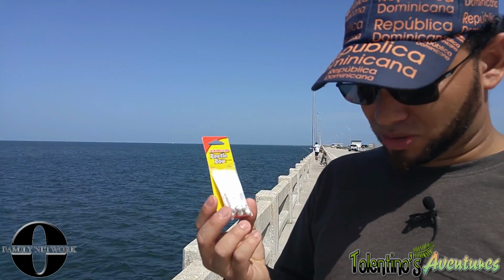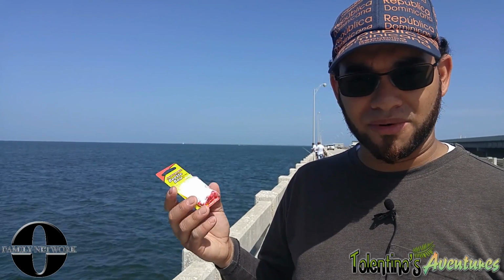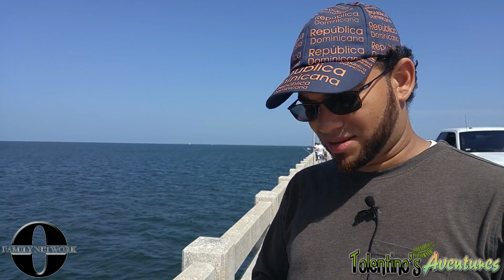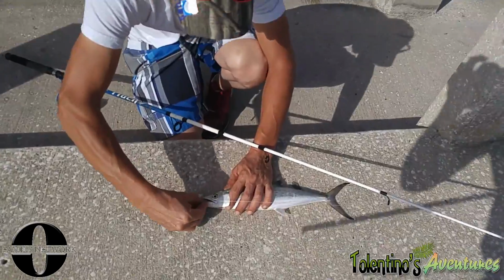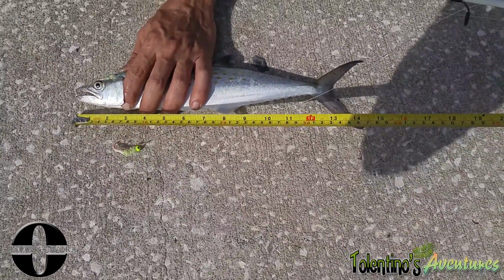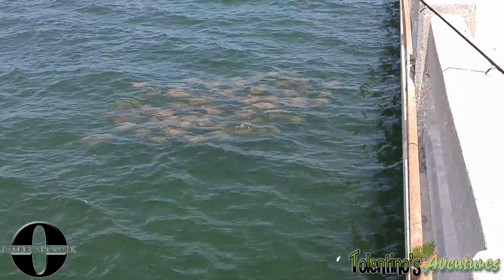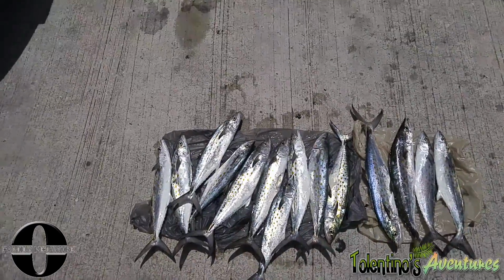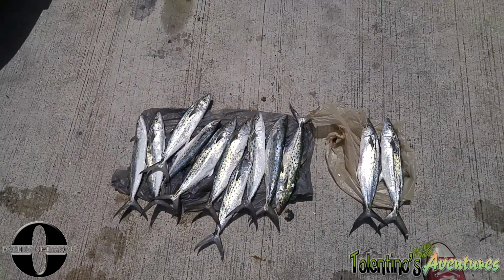Good day Fishing at the Skyway Pier May 20 2017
Fishing at the South Skyway Pier on May 20 2017